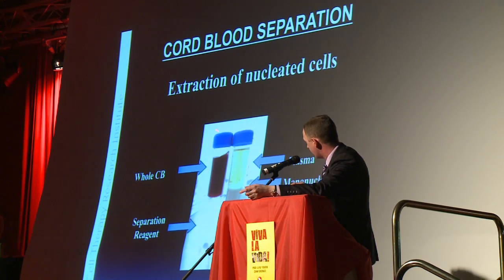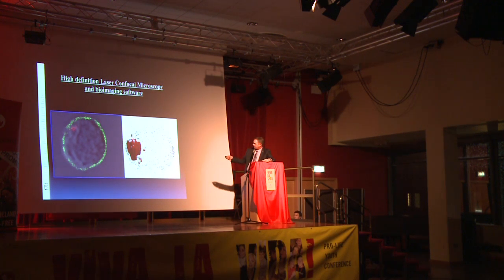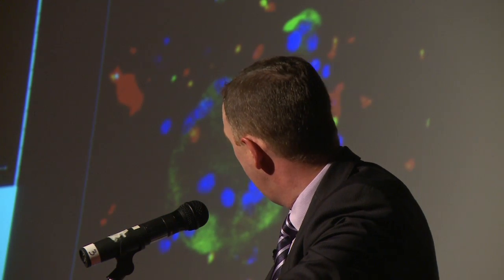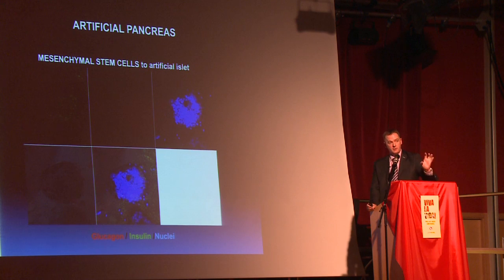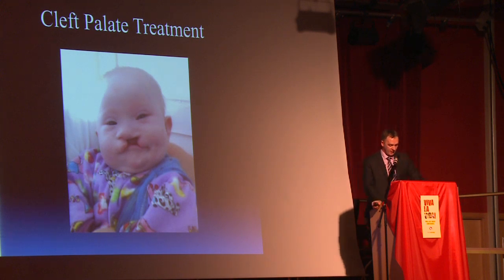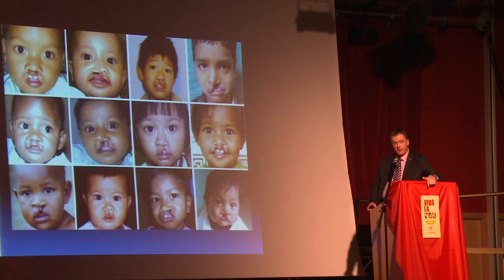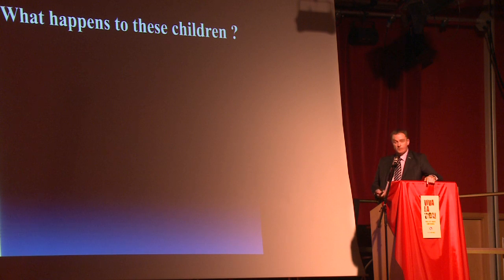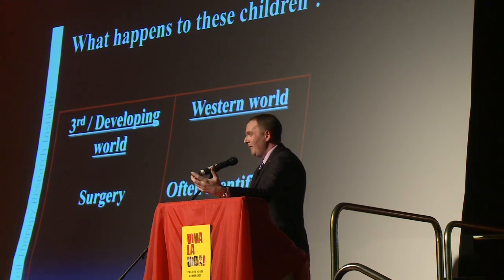2 of 3 : Dr. Colin McGuckin on stem cell therapy and research : Viva La Vida! 2010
Part 2: Dr. Colin McGuckin is an Irish scientist based in France. Here he tells the Viva La Vida! Conference of his amazing work with adult stem cells, and how his work is offering hope to those with serious illnesses.

He discusses the success in adult stem cell research and why ethical research is the only way forward.

He is speaking during the Viva La Vida Conference held in Griffith College, Dublin, November 2010. Viva La Vida is an Irish initiative which seeks to promote the culture of life amongst young people, to activate and educate them against abortion and to engage in projects that help mothers and babies.

Youth Defence is Ireland's most active pro-life organisation. Our campaigns reach people on many levels; where they shop, on campus, on the web, in local areas and on the street. We provide real information about abortion and we are not afraid to challenge politicians or upset the consensus. Ireland can be kept abortion-free.

One person can make a difference and that person may be you.